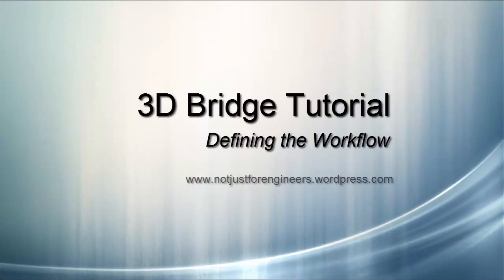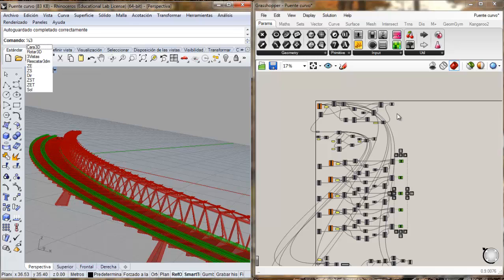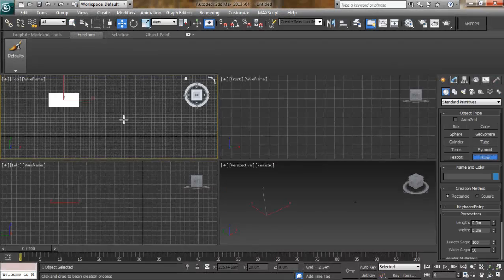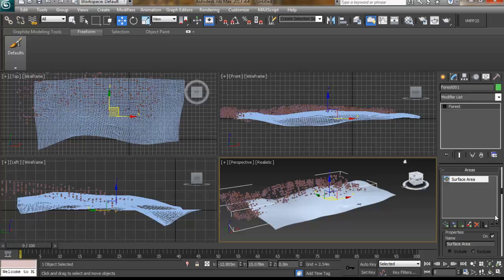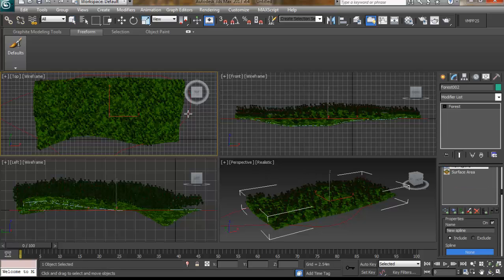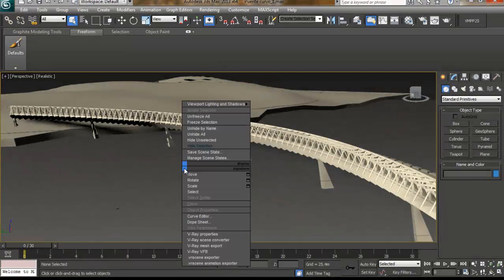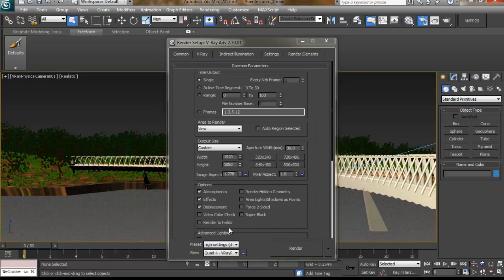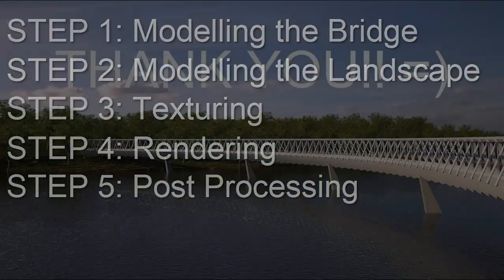3D BRIDGE Basic VISUALIZATION (Grasshopper + 3DSMax + VRAY + Photoshop)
Easy tutorial in which I review the software that I use to design 3D models like this footbridge.